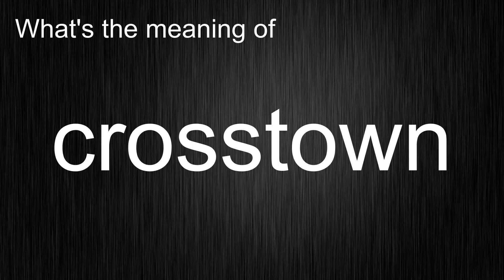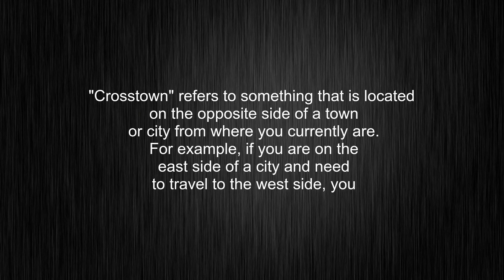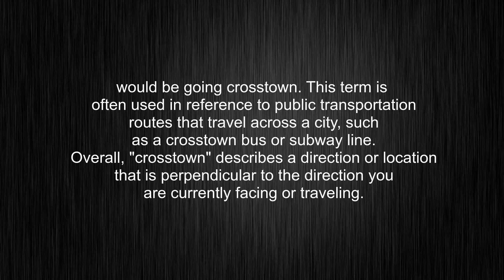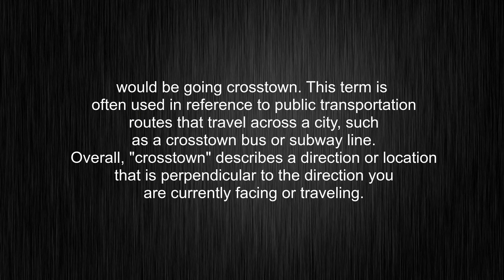What's the meaning of "crosstown", How to pronounce crosstown?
This video tells you what "crosstown" means, how to pronounce it, provides a pronunciation guide and an accurate definition.
00:00 Pronunciation
00:28 Meaning

- What is the meaning of crosstown
- How to say crosstown
- What is the definition of crosstown
- How to pronounce crosstown

Visit our free audio/video dictionary tutorial to learn how to correctly pronounce words/names and to learn their meanings, definitions, just like crosstown definition and meaning in Merriam-Webster, crosstown definition and meaning in Collins English Dictionary, crosstown definition and meaning in The Oxford English Dictionary, crosstown definition and meaning in Longman Dictionary of Contemporary English, crosstown definition and meaning in Cambridge Advanced Learner's Dictionary, and more.